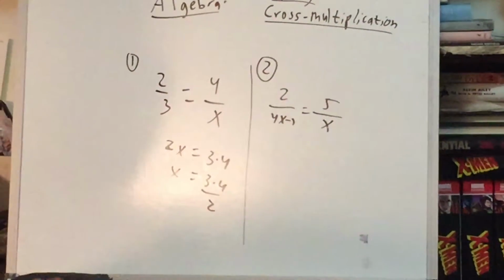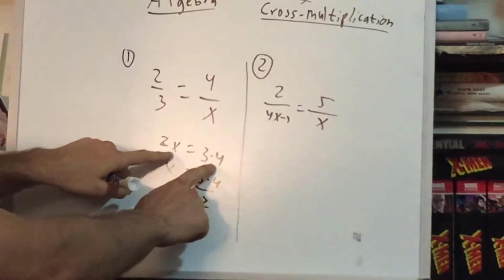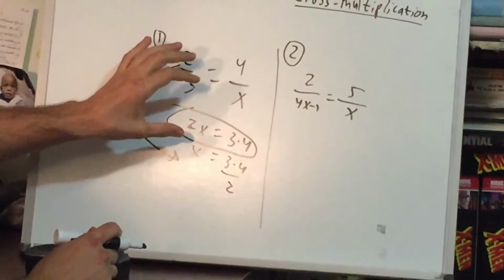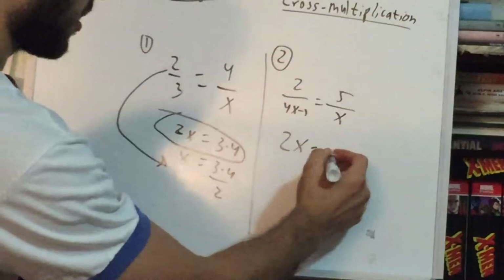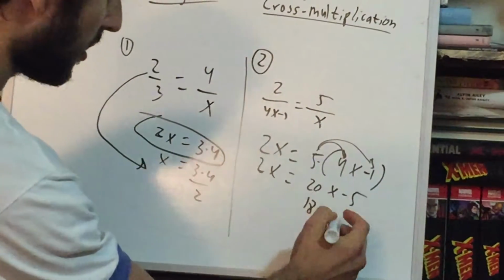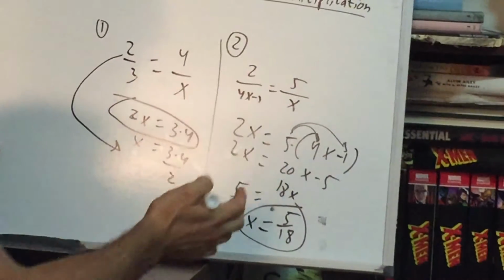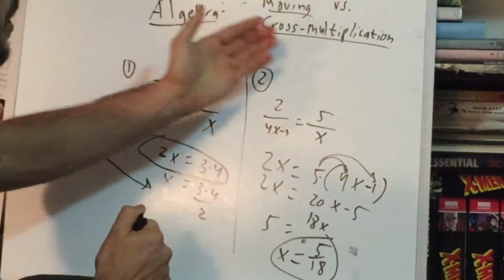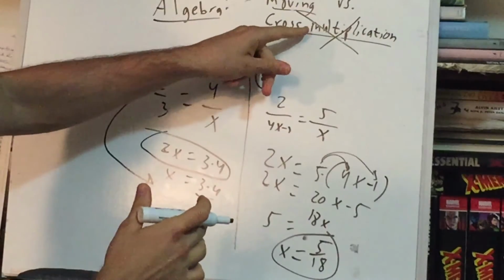50. Algebra: Moving vs. Cross-Multiplication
In the previous video we discussed solving algebra videos through guessing, moving, and balancing .  In this video, we address a common issue- a student thinks that they already know the moving method- because it's just cross-multiplication. This is NOT true.

Cross-multiplication is only PART of the moving method.  For some equations, cross-multiplication is a useful technique. However, for others, such as 4/x=2/3, cross-multiplication is a waste of time, and one is better off just moving things around WITHOUT cross-multplication.  By moving the x to the right, and the 3 and the 4 to the left (making sure to reverse multiplication and divisions), we can see the solution (x=4*3/2) very easily in our heads just by visualizing these moves.

After the basic weakness in arithmetic (specifically multiplying 1x2 digit numbers, but also for adding, subtracting or dividing any large numbers, in general), which is the #1 math issue I see, algebra weakness is probably in 2nd place.  The core of algebra weakness comes from not using the moving, method, relying ONLY on the balancing method and cross-multiplication.

I strongly believe that cross-multiplication should be taught, but should ONLY be taught in the context of the broader moving method.